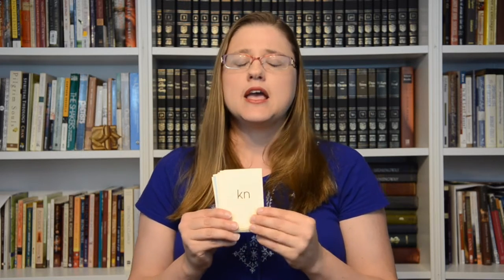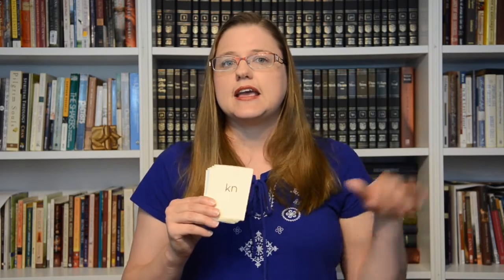O-G Sequence Level 3- The Teaching Corner (Ep. 63)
This is the last section of the Orton-Gillingham sequence. It includes suffixes, war, and wor, Anglo-Saxon code, Latin code, Greek code, and French code. We also talk about uncommon spellings for the vowels.
*** I accidently called -sion,  and -sure suffixes but they are stable noun endings. My apologies!**